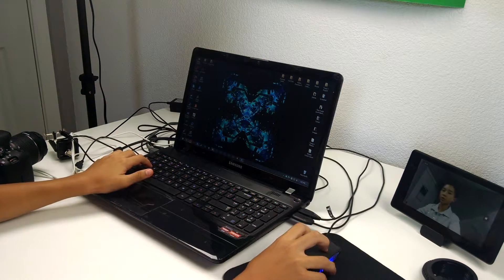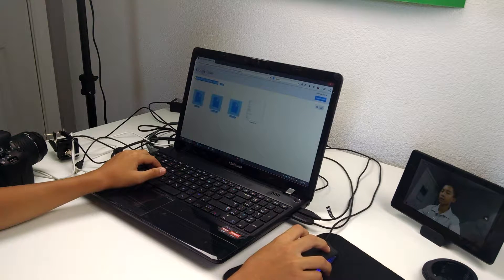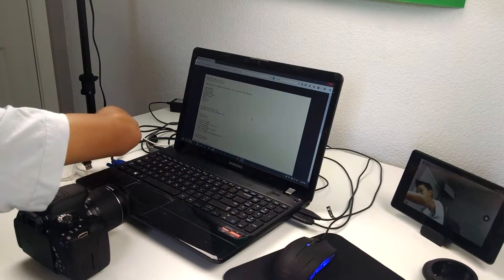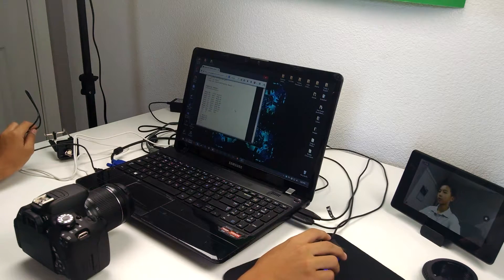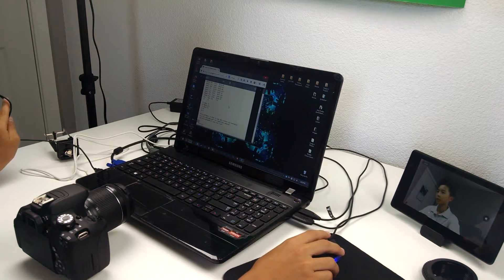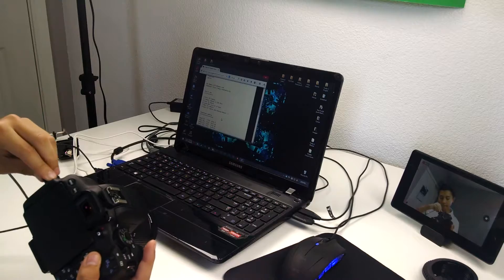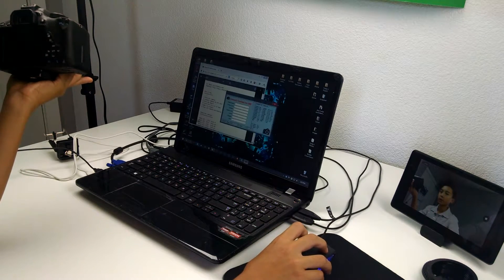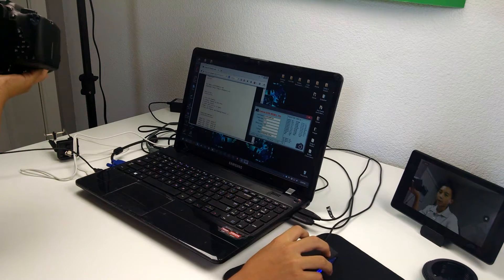Canon DSLR Shuter Count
In this video I explain how you can find the shutter count on your canon DSLR. The Link is to a Shared Google Drive Folder where you can download the program.

Add me on Skype: donovan_choa128

            Shadows - Underwaterbeats